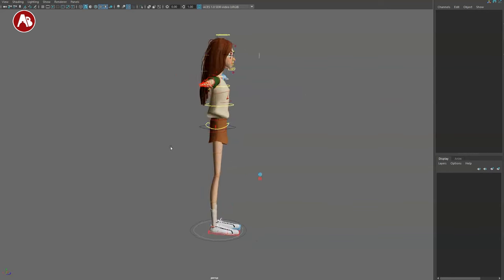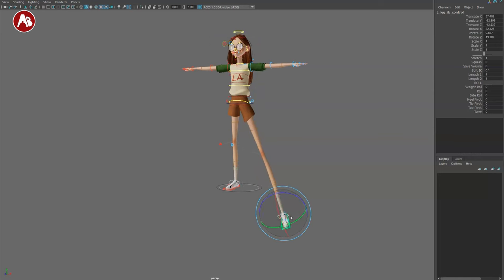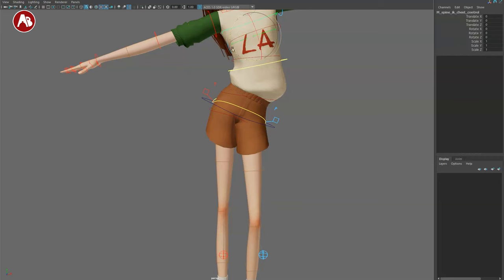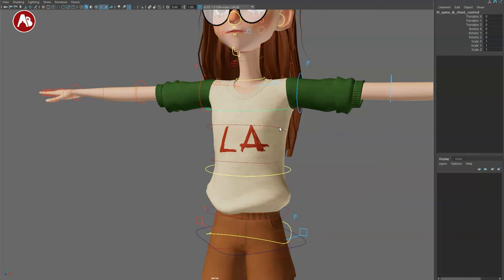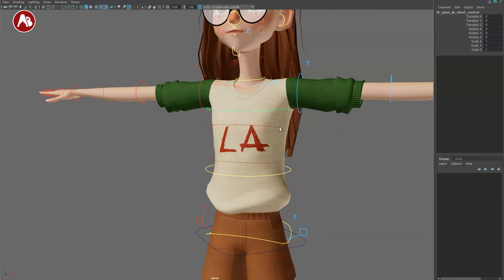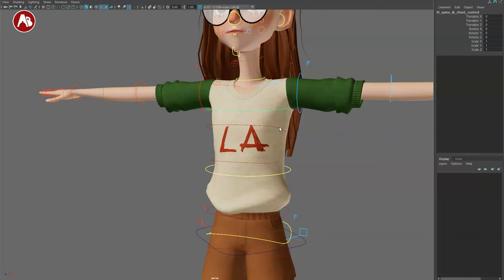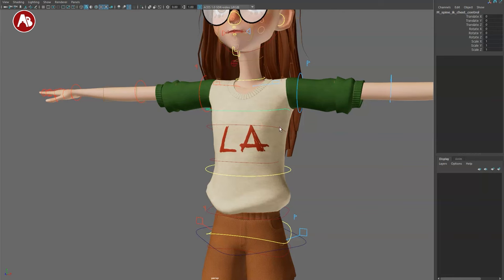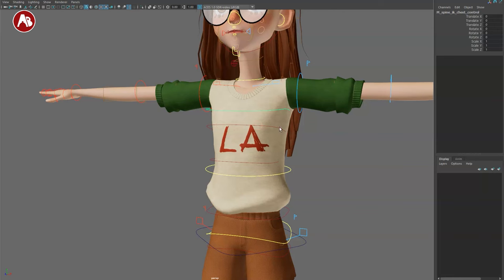Sarah (Lupin House) - (paid) Maya Animation Rig - Review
Today's rig review looks at the Maya rig "Sarah" by Lupin House which is available when you sign up for their classes!

"Lupin House provides advanced mentorships for aspiring animators, looking to lift their animation to feature quality.

Chapters:
0:00 Intro
0:13 The Rig and Where to get it
0:47 Rig Overview
25:00 Like and Subscribe!